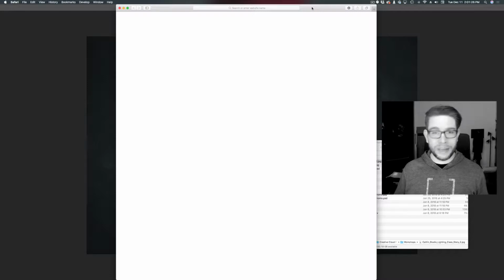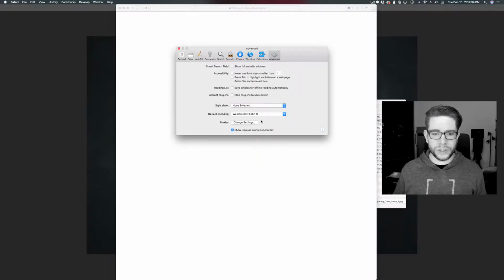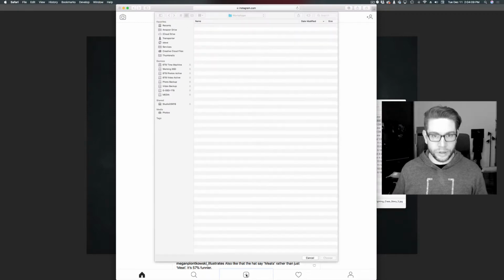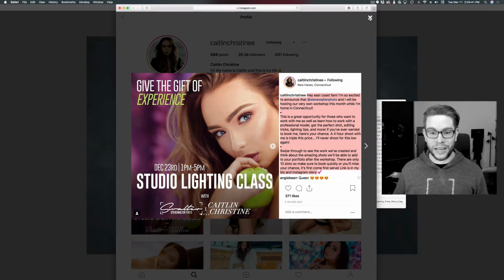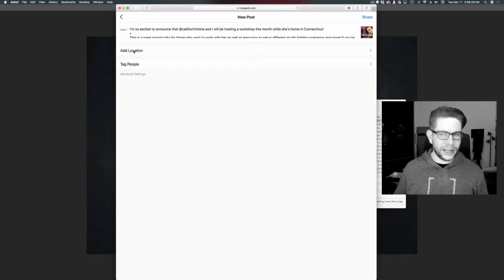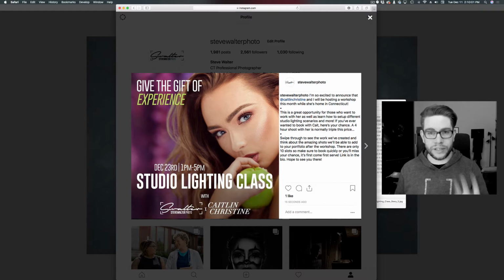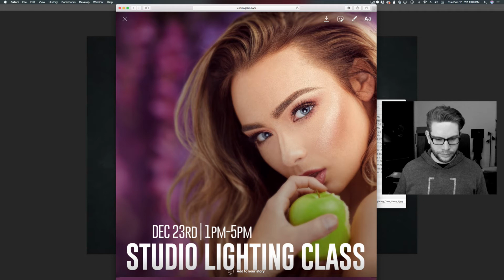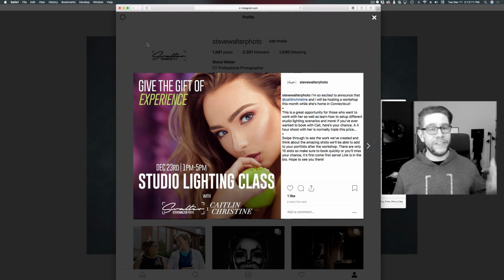Tuesday Tips - Post To Instagram From Your Computer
In this weeks Tuesday Tip I talk about how to post to Instagram using your computer - specifically a Mac. There’s some hiccups along the way, but it can still be a handy feature. If you don’t have a Mac no problem! Use this article to find an alternative way to do it.

Thank you to Tom Lavery for the intro music. Find him on anywhere you download or stream music.